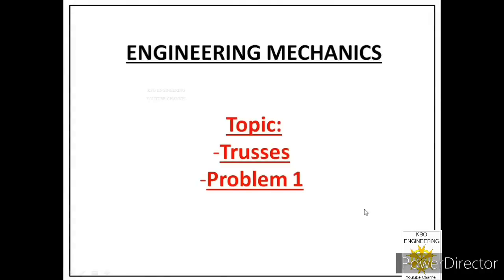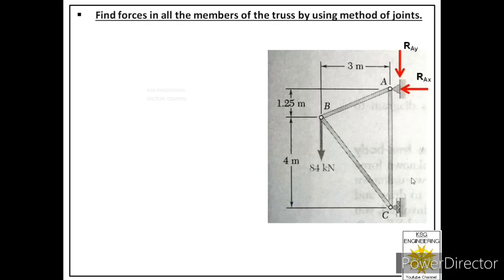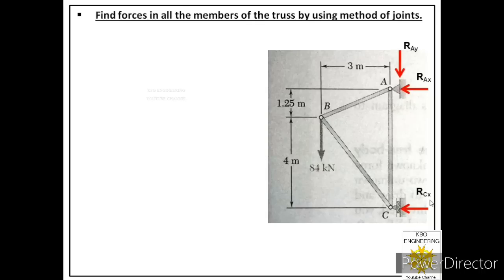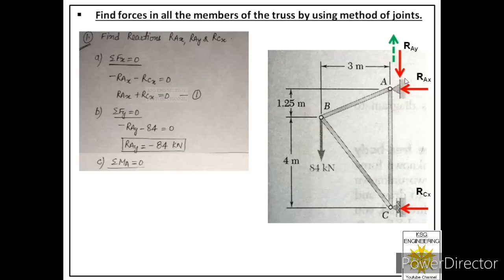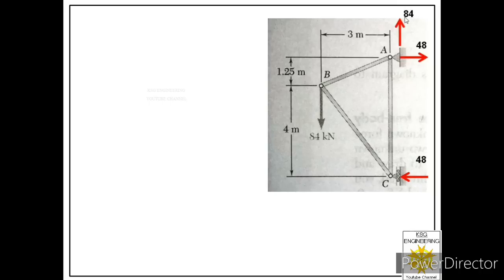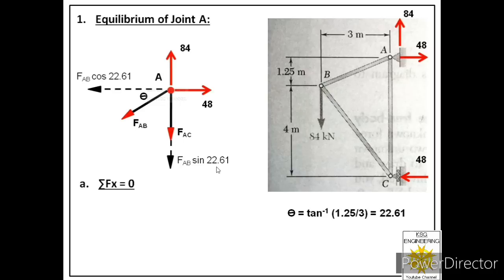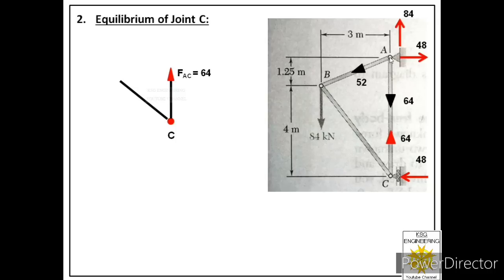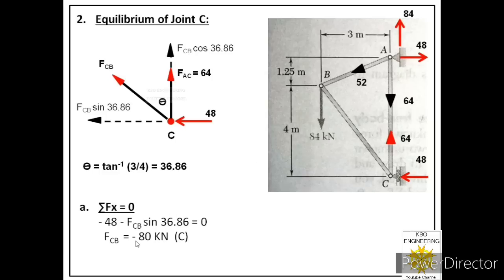Trusses | Method of Joints | Problem 1 | Engineering Mechanics | 11.1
method of sections truss analysis
truss analysis
trusses engineering mechanics
method of joints truss analysis
truss engineering mechanics
truss problem
trusses method of joints
methods of section
trusses method of section
method of joints
truss by section method
truss section method
method of section
truss problems
methods of sections
truss analysis method of joints
truss analysis method of sections
truss method of section
truss method of sections
trusses
method of joint
method of section truss
truss by joint method
truss calculation
truss numerical
trusses method of sections
analysis of truss
compound truss